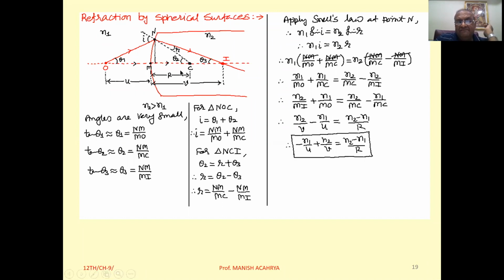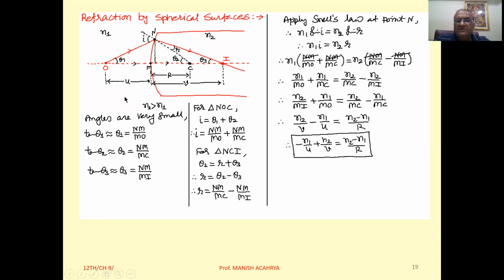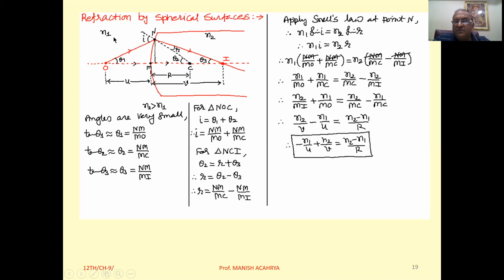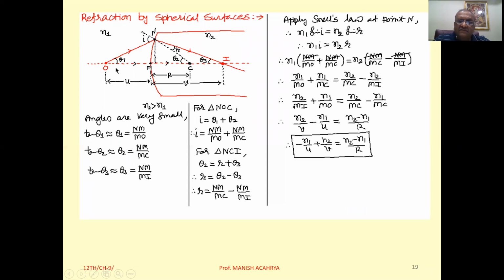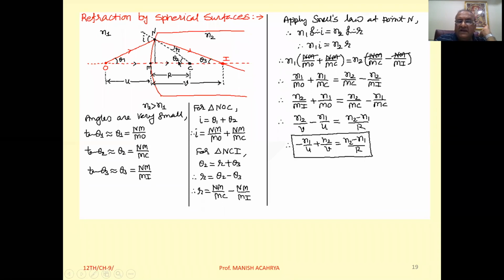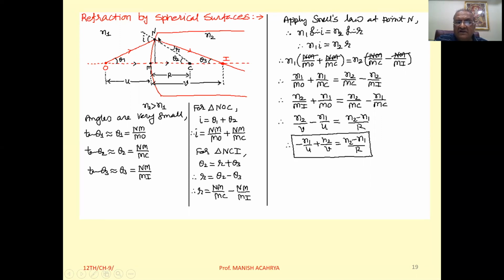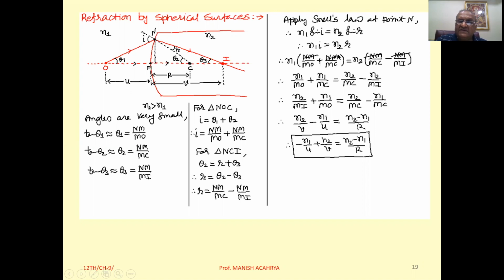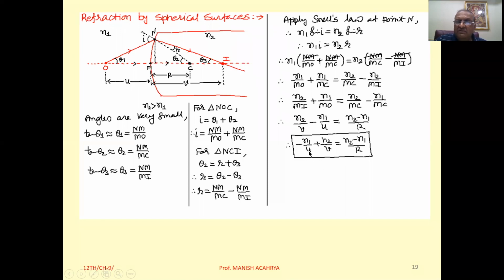refraction by spherical surfaces